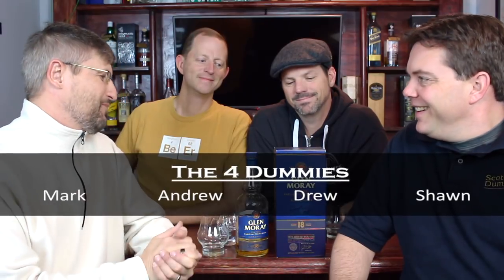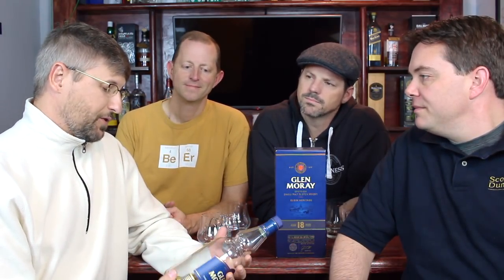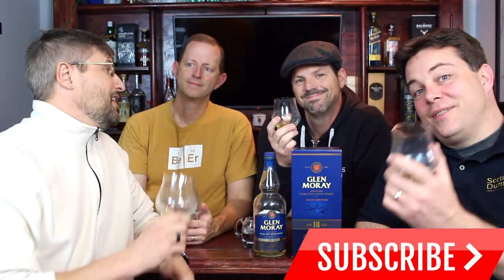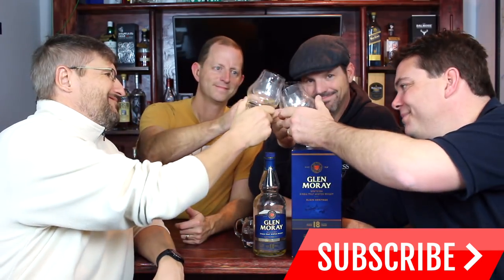Glen Moray 18 Elgin Heritage - Speyside Single Malt Scotch Whisky Review #131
Glen Moray 18 Elgin Heritage  -  Speyside Single Malt Scotch Whisky Review #131 | 2.75 out of 4 average rating!

LIVE stream every Thursday night at 10PM Eastern.